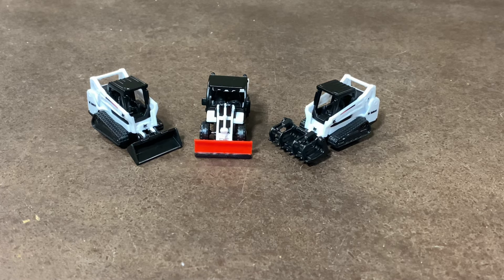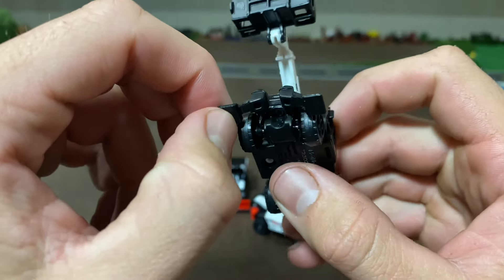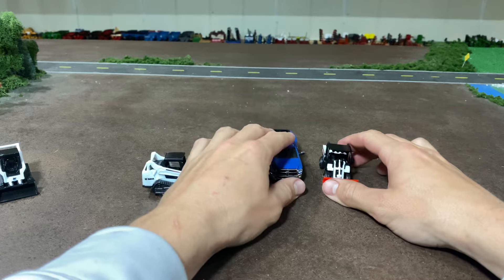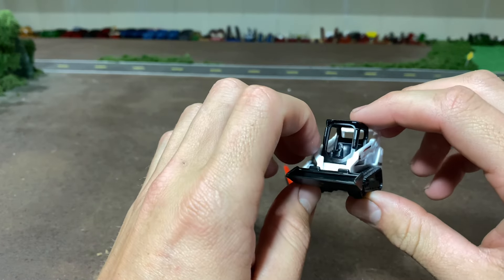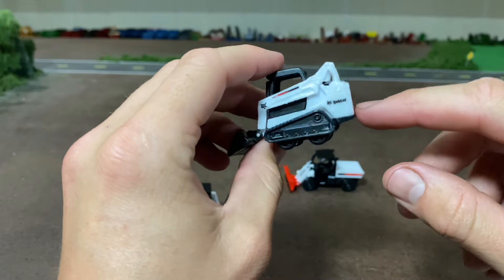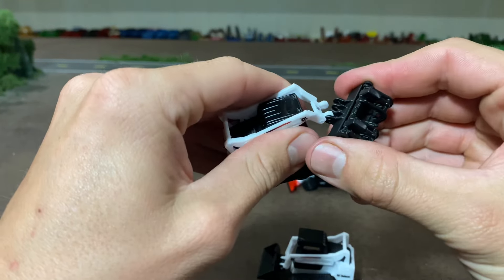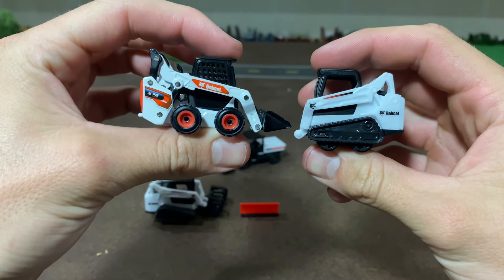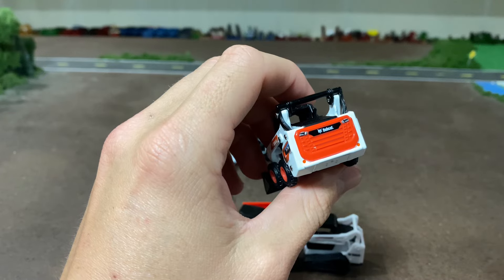Maisto Bobcat Toy Set: Is it 1/64 Scale? Compact Track Loders and Toolcat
Looking at some Bobcat toys. We discuss the cost and if they are to scale.